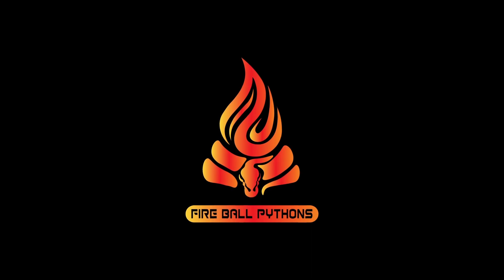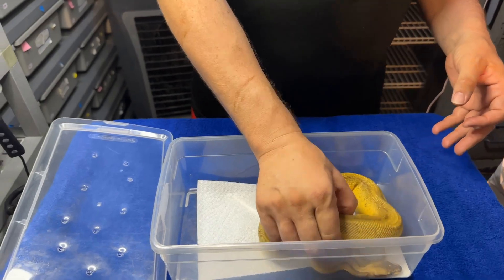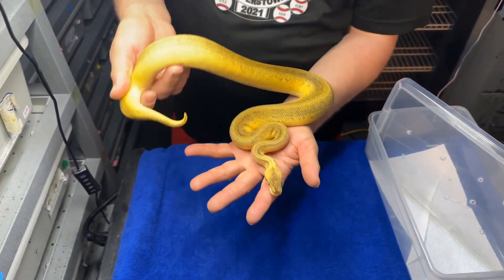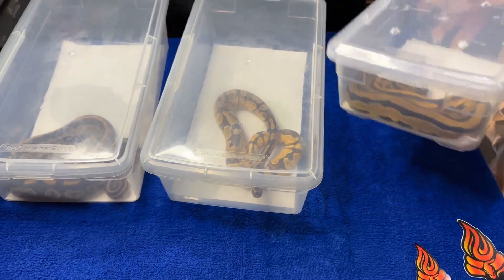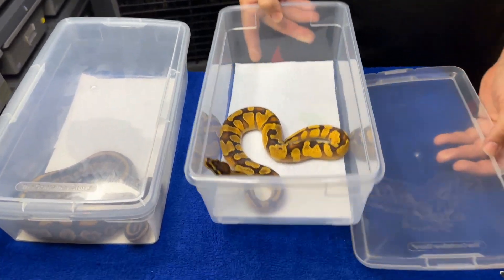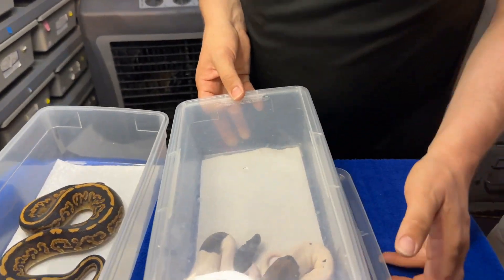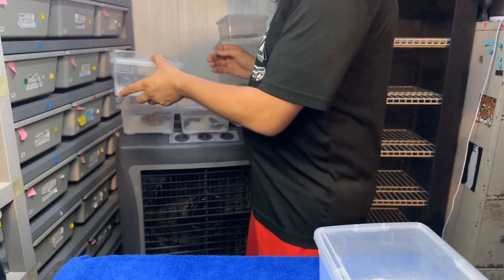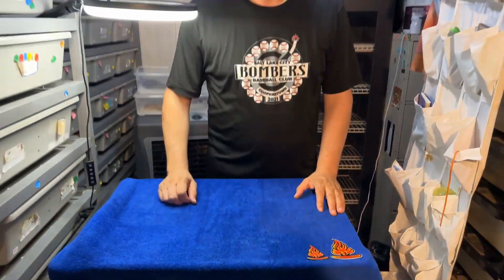2022 Pied Holdbacks!!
If you're interested in any of the animals you see, check out my MorphMarket!